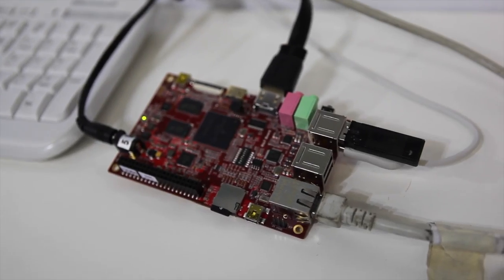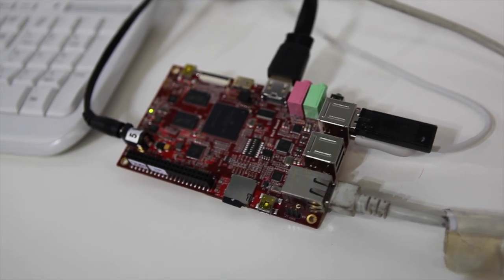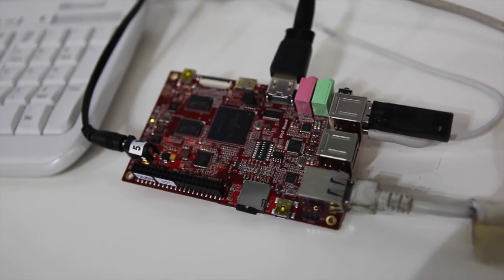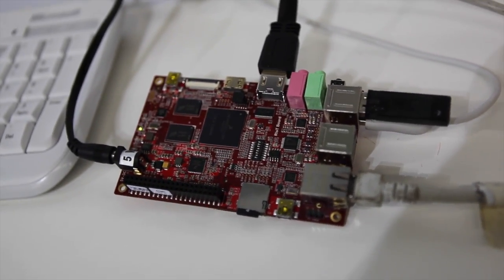Anthony Heureca from Freescale talks about the RIoT Board at Embedded World 2014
Anthony Heureca (Distribution Technical Resource Manager) talks about the RIot Board.